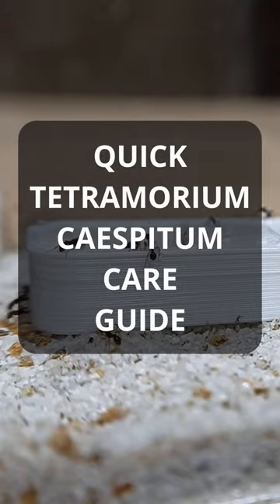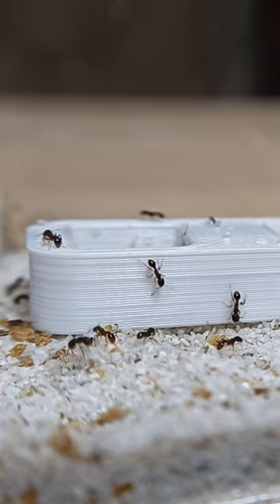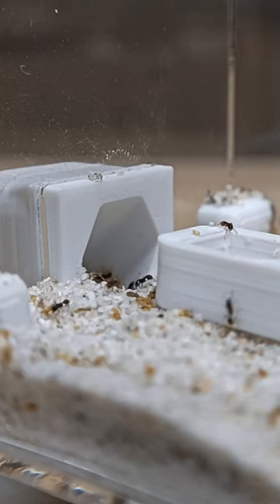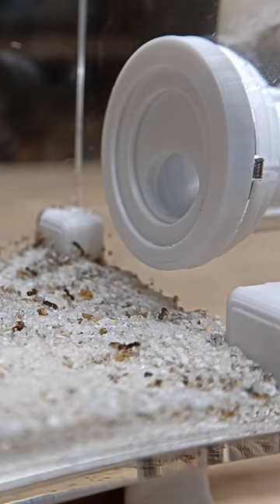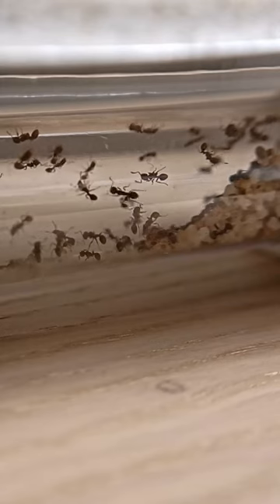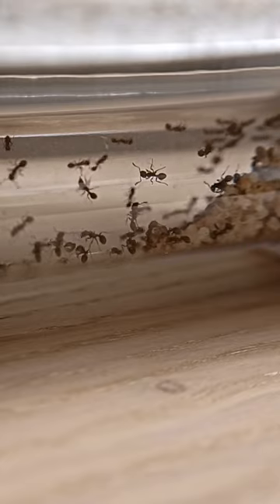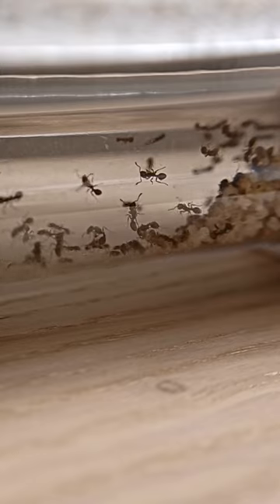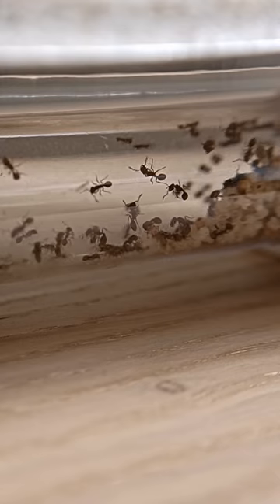Quick TETRAMORIUM CAESPITUM Care Guide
A quick Tetramorium caespitum care guide!

●▬▬▬▬▬ 👑 GO PRO! ▬▬▬▬▬●

●▬▬▬▬▬ 🎵 MUSIC  ▬▬▬▬▬●